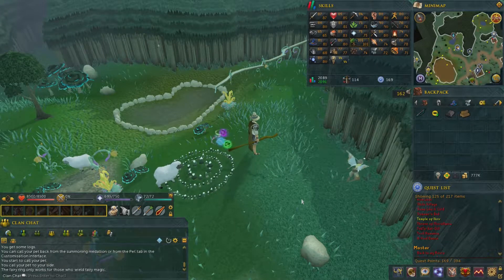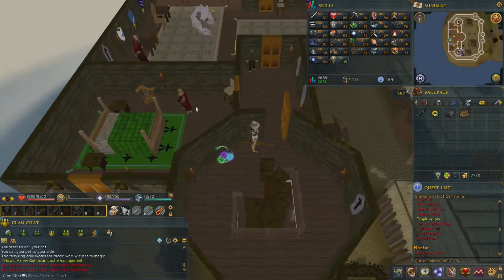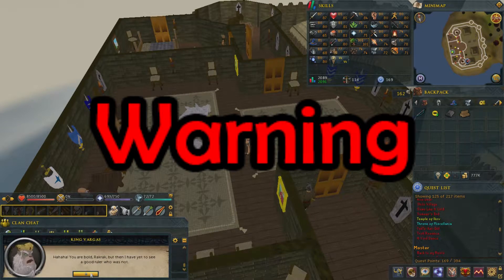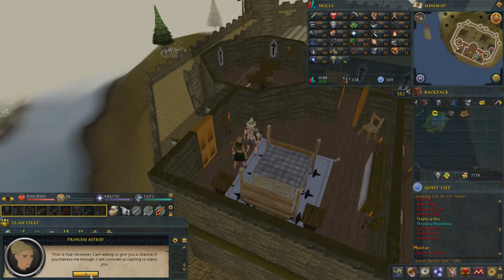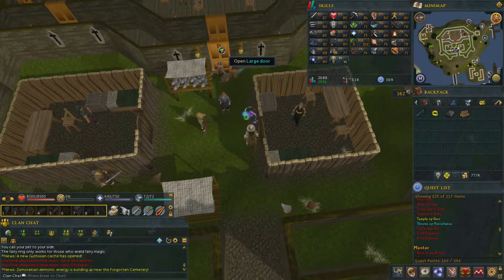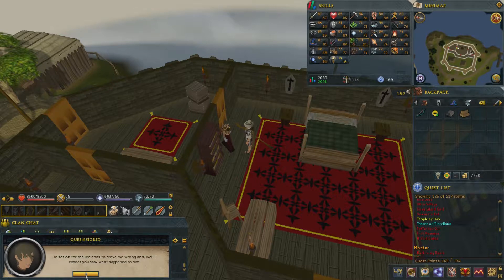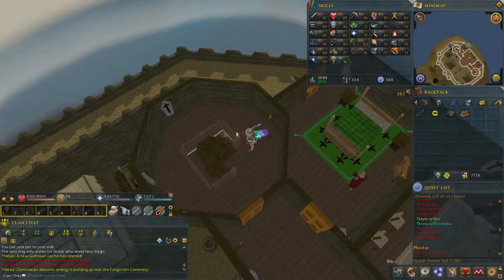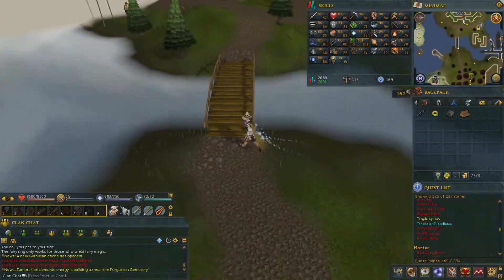RS3 Throne of Miscellania Quest Guide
I hope to get better at editing each time I make one of these videos.